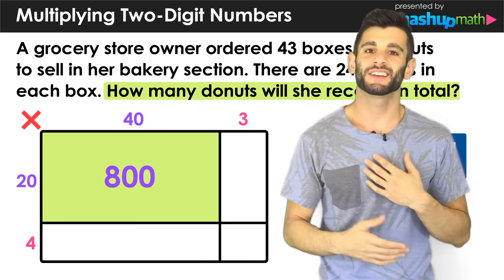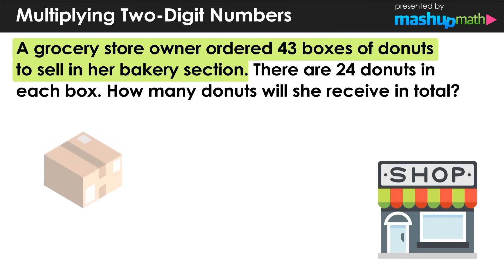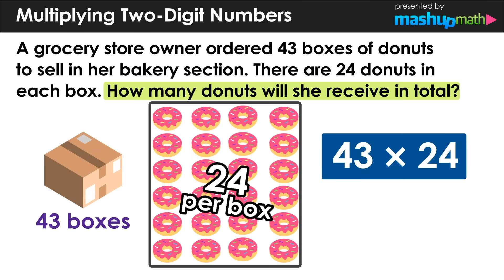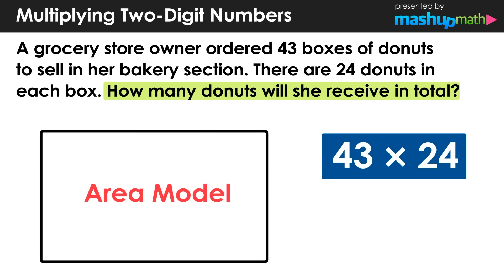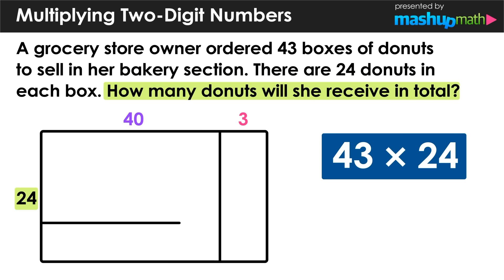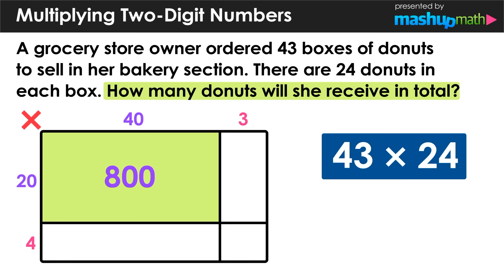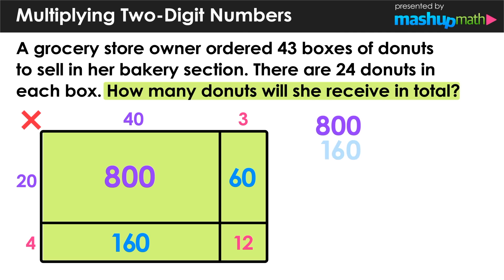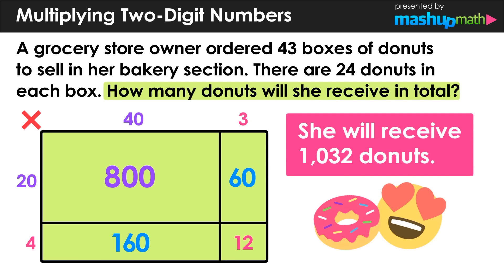Area Model Multiplication Explained!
On this lesson, you will learn how to use area model multiplication to solve multiplicative comparison word problems!

★ Love math challenges? Get our new PDF workbook: 101 Daily Math Challenges to Engage Your Kids

Multiply or divide to solve word problems involving multiplicative comparison, e.g., by using drawings and equations with a symbol for the unknown number to represent the problem, distinguishing multiplicative comparison from additive comparison.

What is multiplicative comparison?
How do I teach kids to use area models?
How do I multiply using an area model?
How do I practice using setting up area models?
How can students use area models for multiplication?